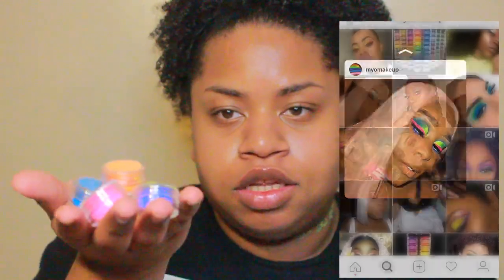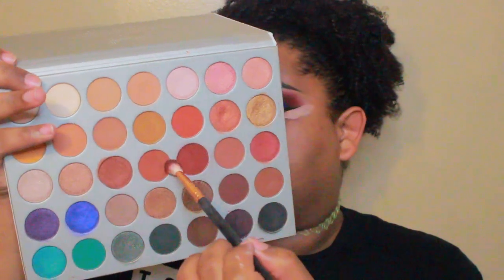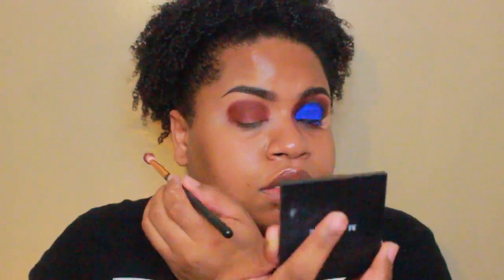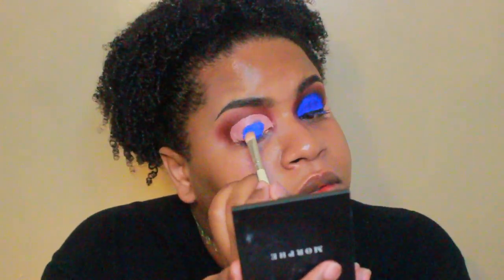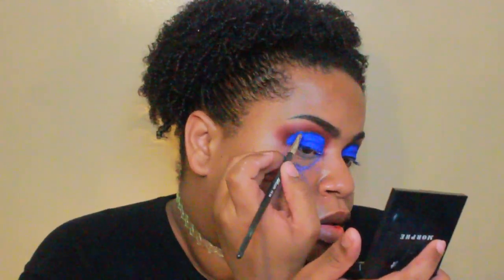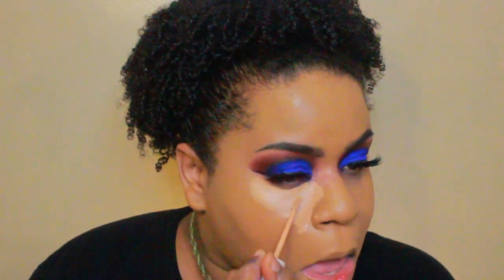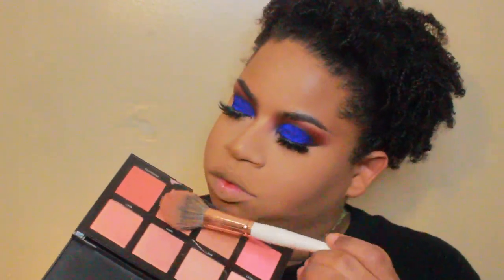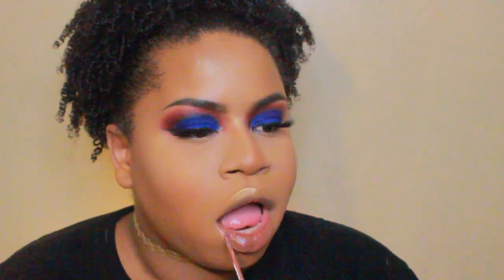HIT OR SH*T: MYO MAKEUP LOOSE NEON PIGMENT'S *REVIEW/DEMO* | Jay Heart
CLICK THAT LINK AND HIT THAT BIG RED BUTTON *ﾟ

PRODUCTS✦

FREQUENTLY ASKED QUESTION♚
*ﾟSex/Gender: Male
*ﾟCamera: Canon T3I
*ﾟEditor: Wondershare/Filmora